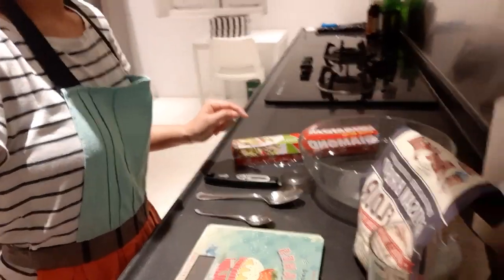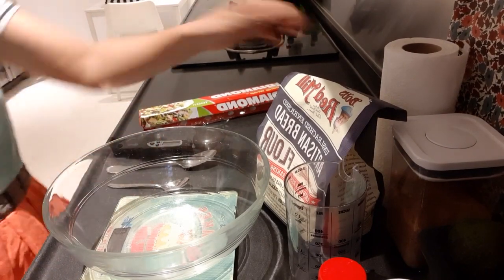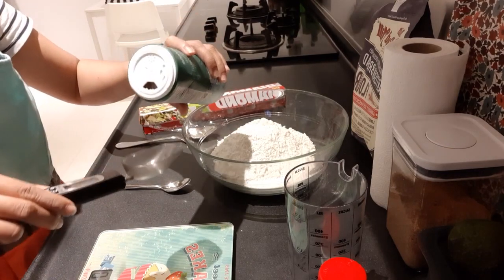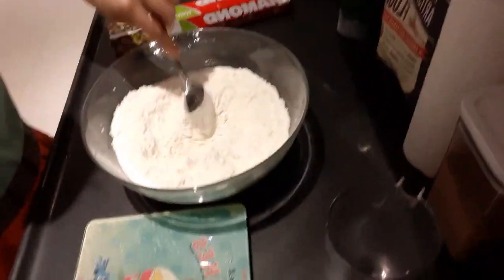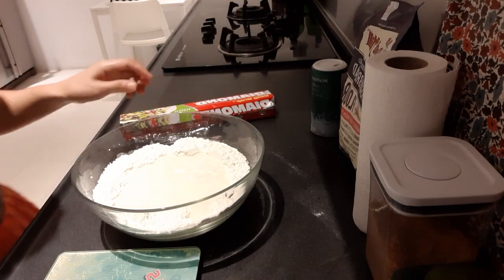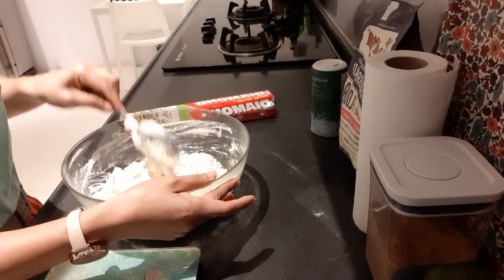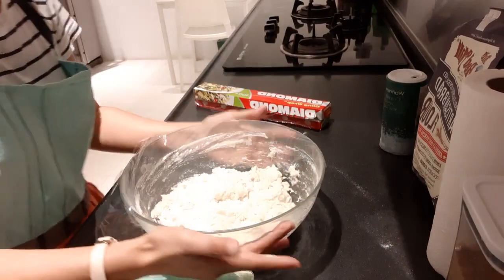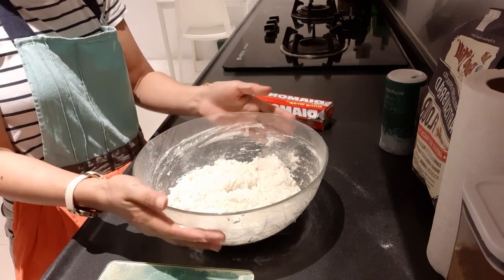MAKING A HOMEMADE FRENCH BAGUETTE PART 1 | PRESENTED BY AM's DELICIOUS RECIPES FANTASY TOUCH CHANNEL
Baking 250°C 20mins
4hrs in room temp.
Half an hr in the fridge

Ingredients:
1kg bread flour (500g flour)
1 liter luke warm water
1 teaspoon yeast
1 1/2 teaspoon of salt (10g salt)

Intsructions:
Mix flour and salt, make a small whole in the middle
Put yeast, then add luke warm water
Hand mix all together well
And rest for 4hrs covered with wet cloth...
Then half an hour in the fridge

Then,shape...rest again for 10mins before baking
Then put a water bath